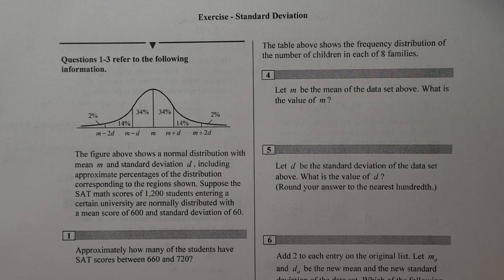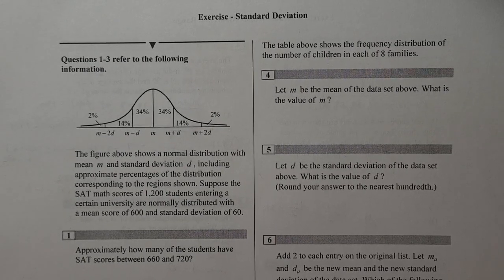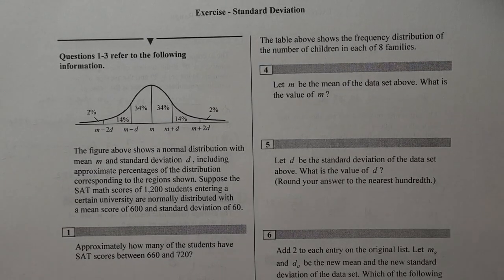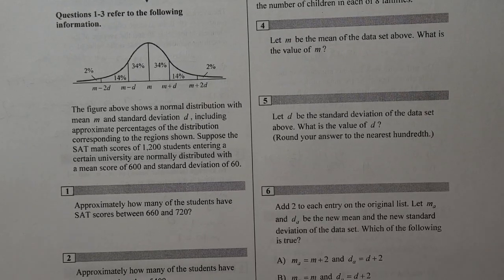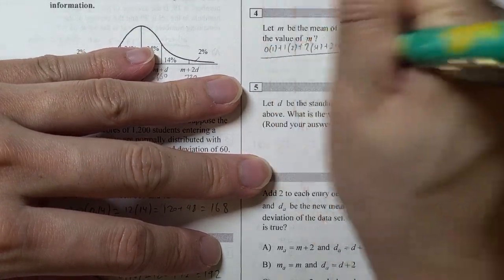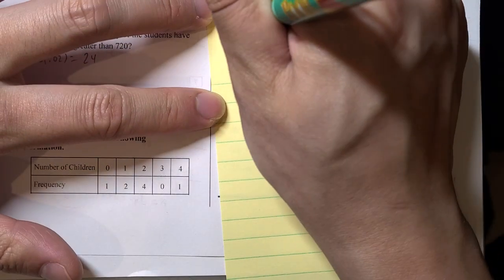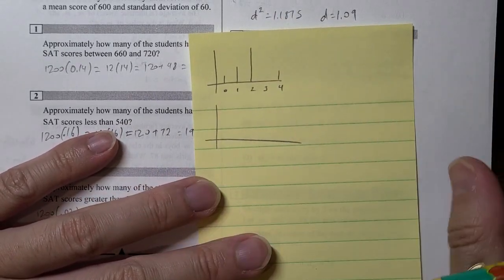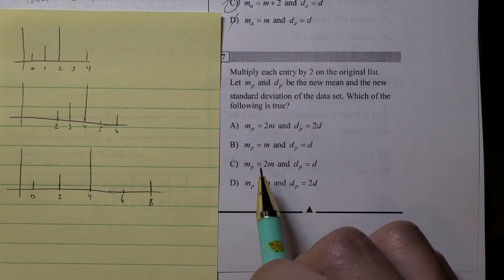[SAT Prep] - Stats 101 - standard deviation